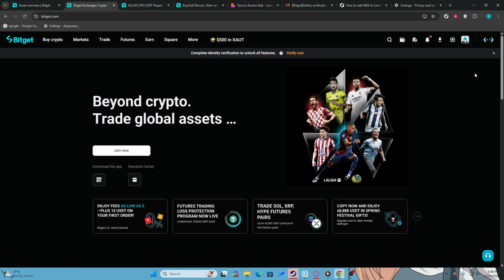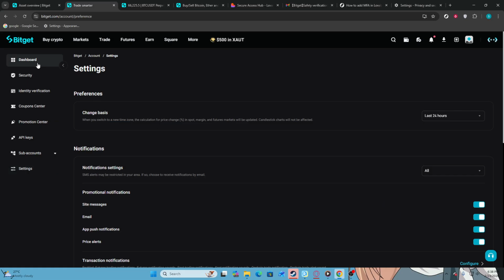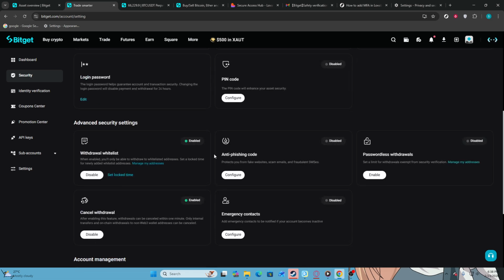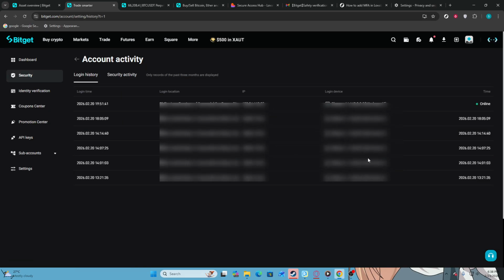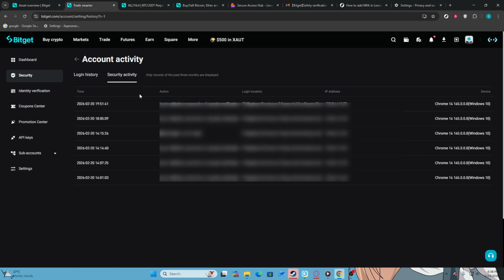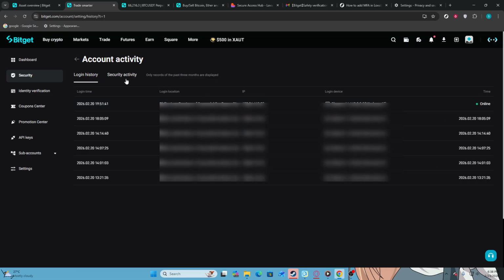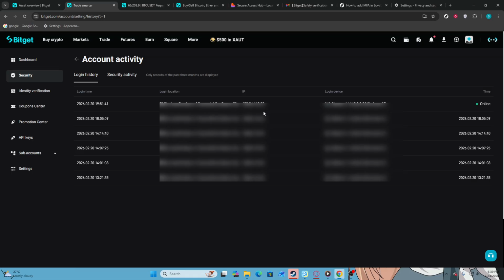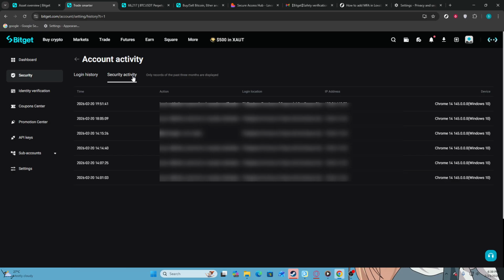How to check login activity on Bitget[LATEST GUIDE]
In today's Video we cover, How to check login activity on Bitget